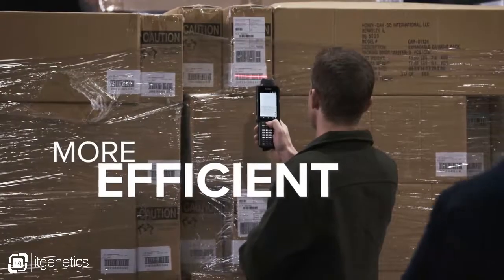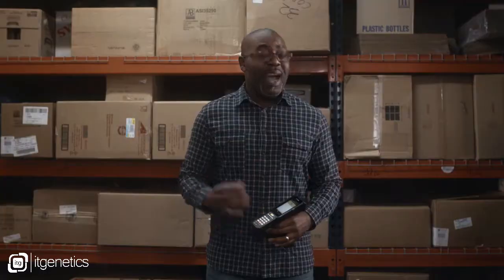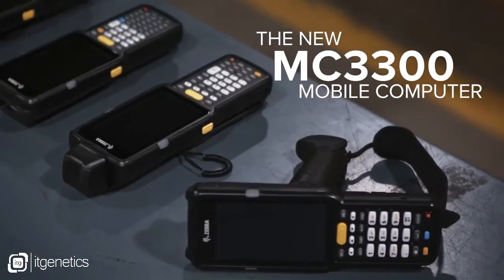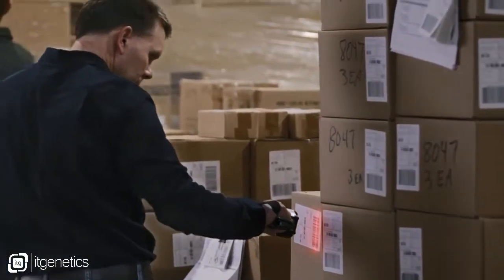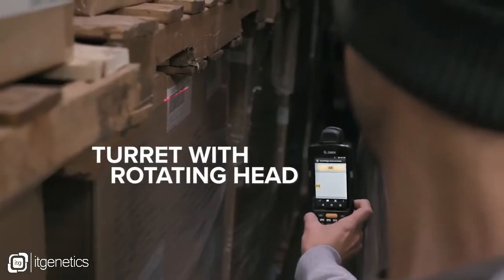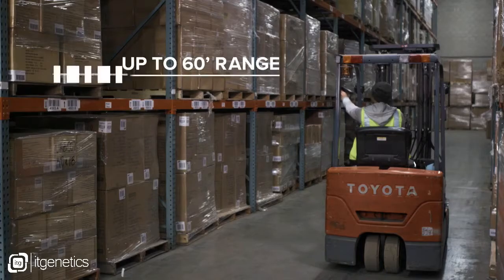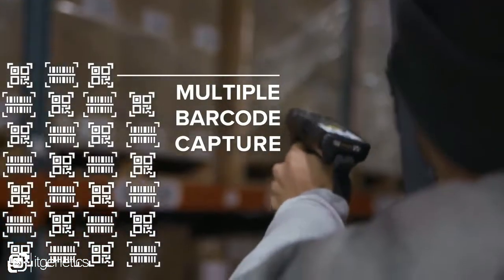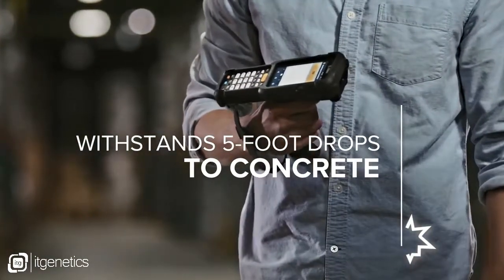Terminal mobil Zebra MC3300 - prezentare generala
Zebra MC3300 este un terminal mobil performant, care faciliteaza migrarea catre Android. Acest sistem de operare intalnit pe piata B2C (Business to Client) este pregatit acum pentru afaceri, oferind o platforma mobila si o securitate sporita pe care va puteti baza oricand.

MC3300 poate scana chiar si cele mai dificile conditii, fie ca vorbim de un cod de bare zgariat, murdar sau de unul slab printat. Datorita campului mare de vizualizare, terminalul poate citi pana si codurile de bare mai late, de la o distanta apropiata. Zebra MC3300 poate opera la o temperatura cuprinsa intre -20°C si 50°C, rezista la o mie de rostogoliri de la 1 m si la caderi multiple de la 1.5 m, dispune de protectie impotriva descarcarilor electrostatice si are un factor de protectie IP54.

Terminalele mobile Zebra MC3300 pot fi gasite in magazinul online al IT Genetics, in link-urile de mai jos: